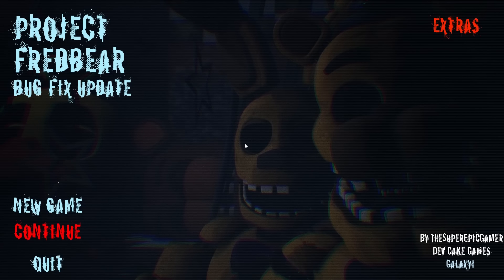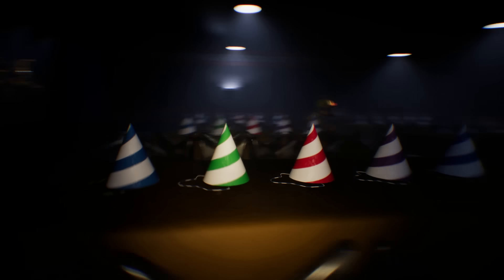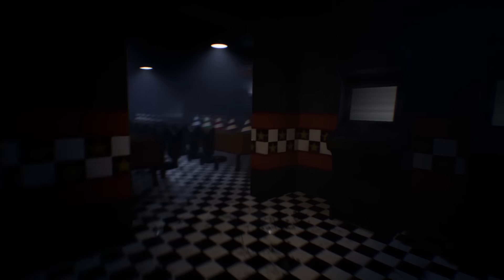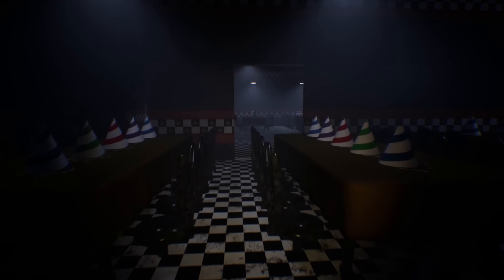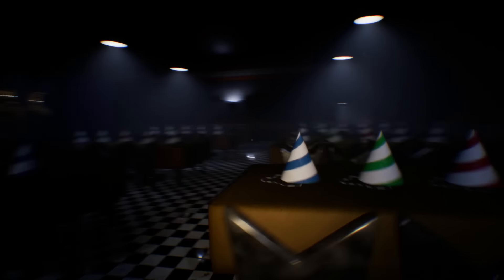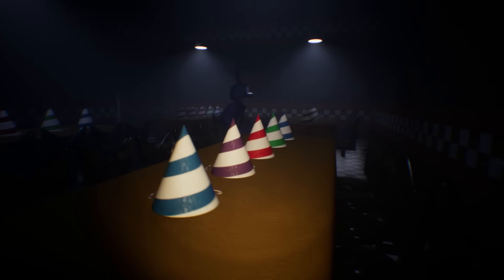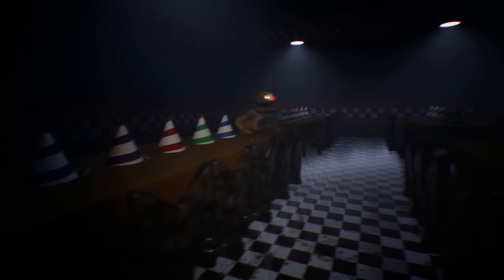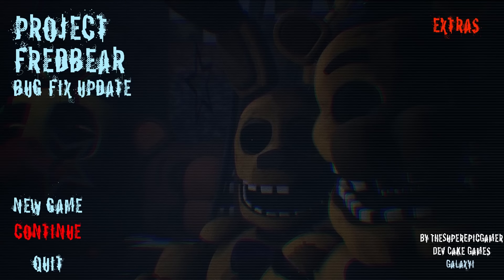FREDBEARS TERRIFYING NEW FRIEND COMES TO PLAY... || FNAF Project Fredbear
You've lost a bet with your friends now you must sneak into Fredbear's family dinner but then a door slams behind you SURVIVE UNTIL DAWN